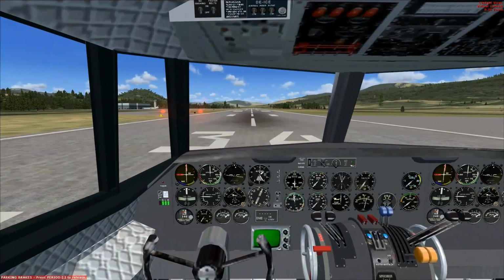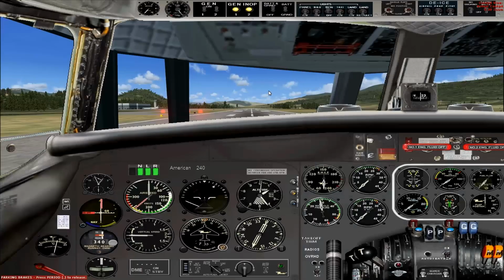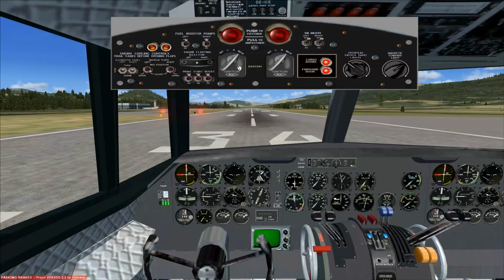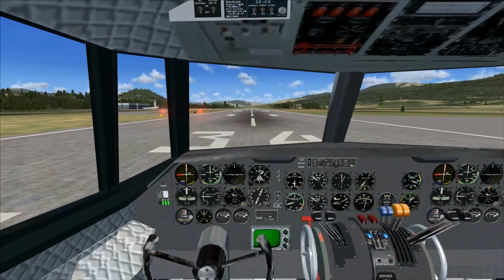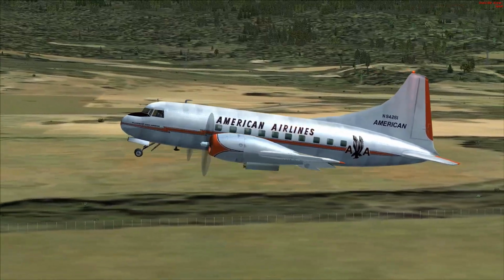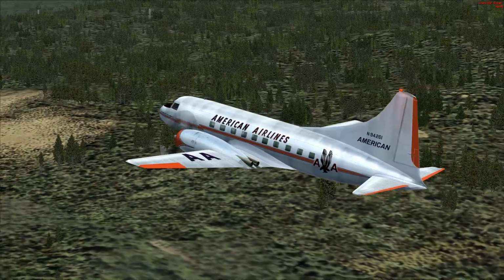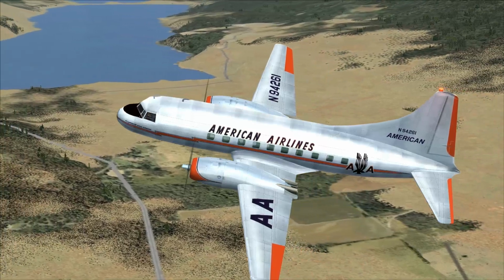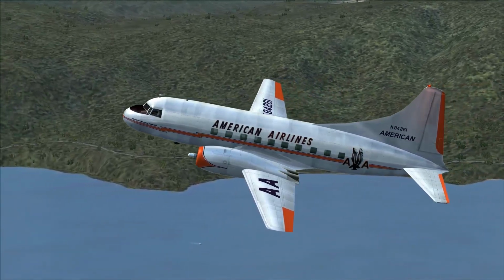Flight Simulator X Plane Spotlight - Convair CV-240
Air Traffic Control sounds recorded live from KJFK tower.